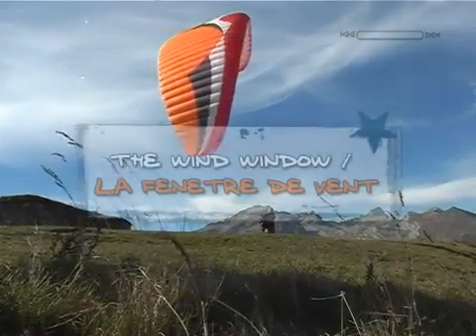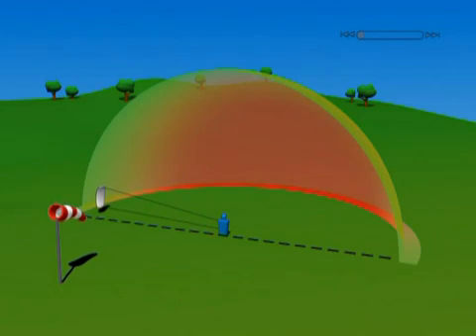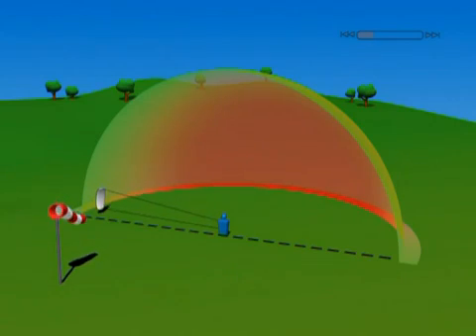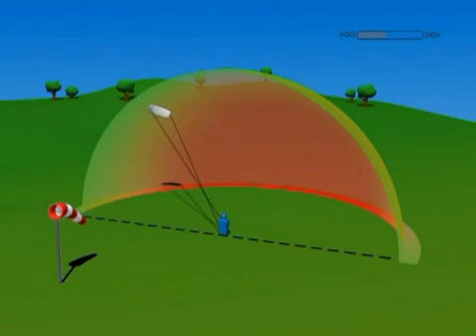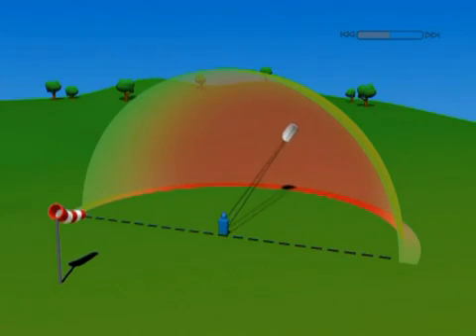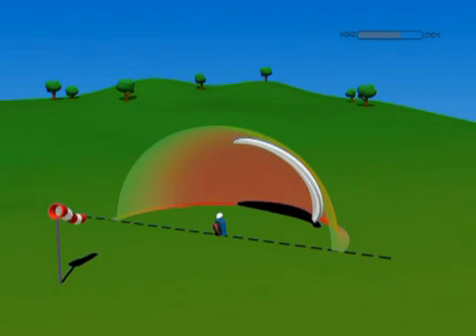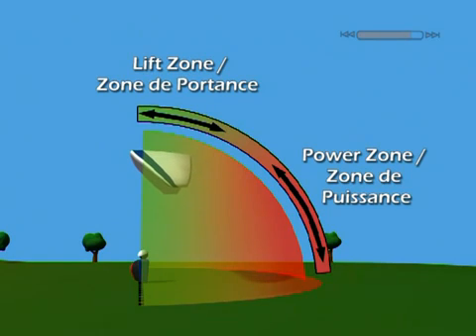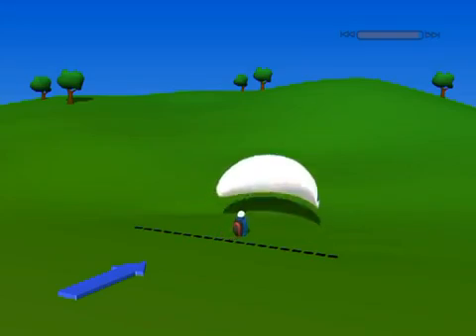Glider Powerband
Animation of how to work with Paraglider's power band during inflation.